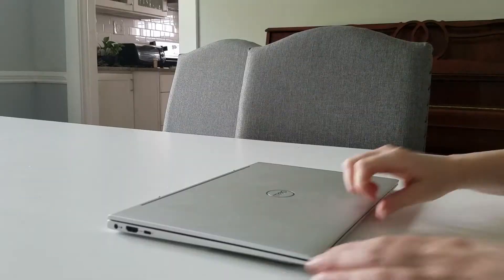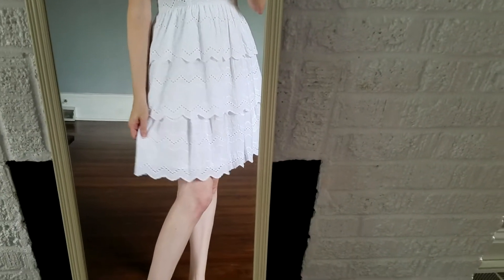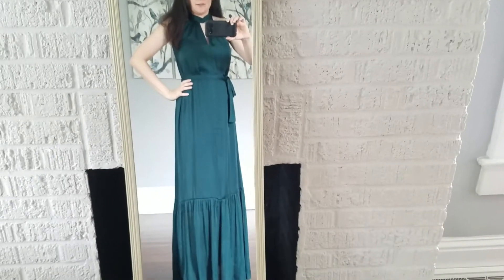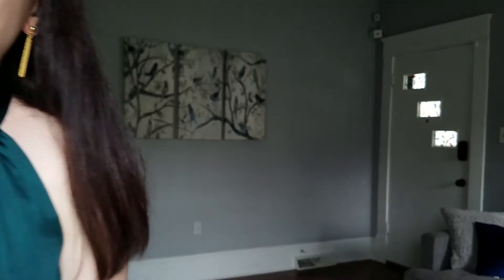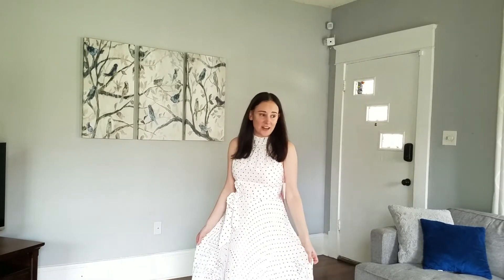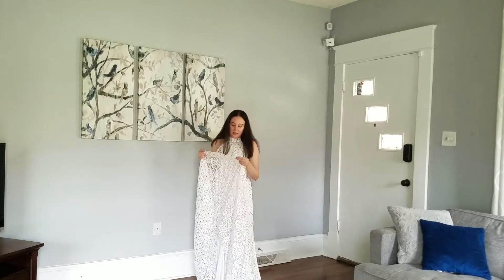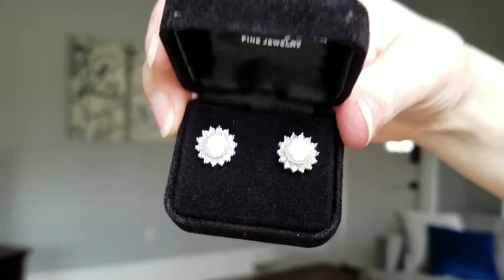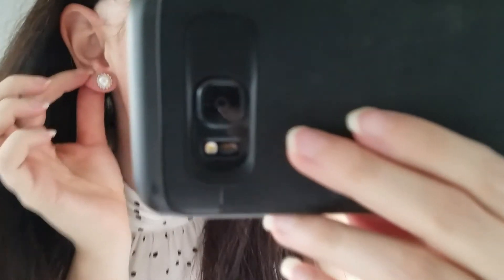First Shopping Spree in 1.5 Years! | Summer 2021 Haul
Summer means it's time for shopping!  Need to get a few dresses so I can look glamorous on a summer evening.  Join me for this shopping spree and watch what I bought and where I got it.  Dresses from Express, Banana Republic, and Dillards.  Accessories/Jewelry from Ann Taylor and Macy's (brands Effy and Gianni Bernini).

Timestamps:
0:00 Time for Shopping!
0:30 White Express Dress
1:21 Green Banana Republic Dress
2:29 Accessories
3:52 White Alex Marie Dress
5:34 Fine Jewelry